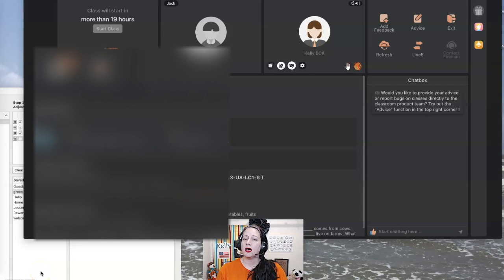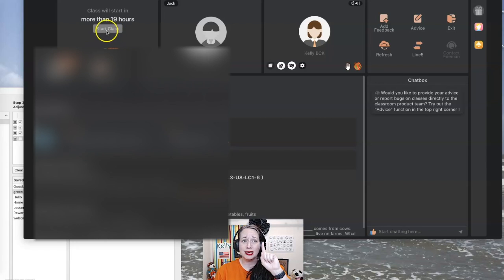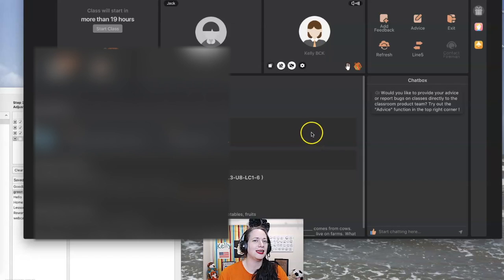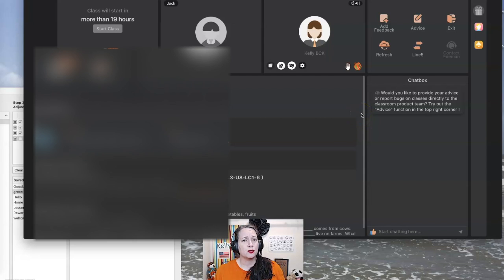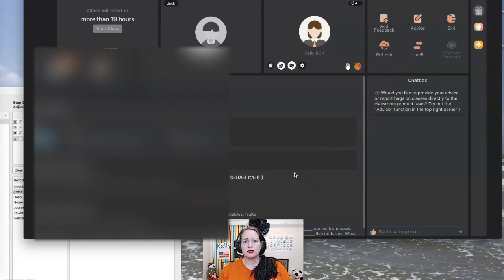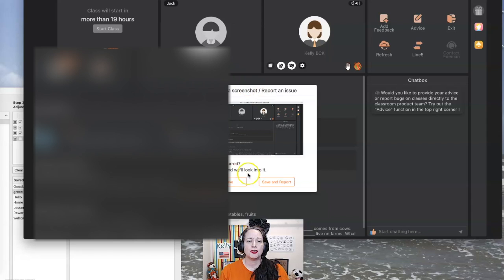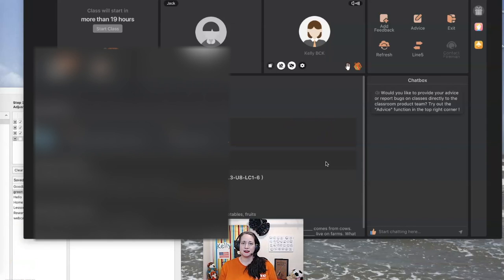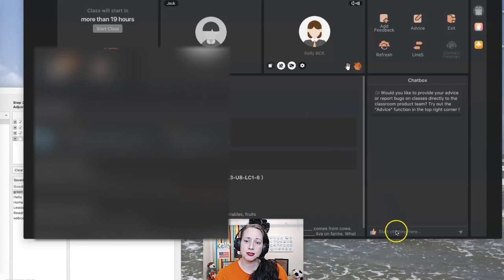How to handle IT (tech issues) in the VIPKid Classroom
I talk about IT issues and a few other things in the classroom.

Teaching online from home is fun, flexible, and earns income. Work from home on your schedule.

Or
Use my code:
KELLY0531